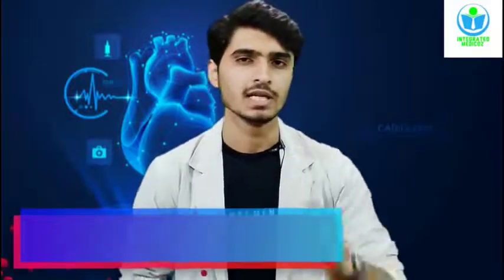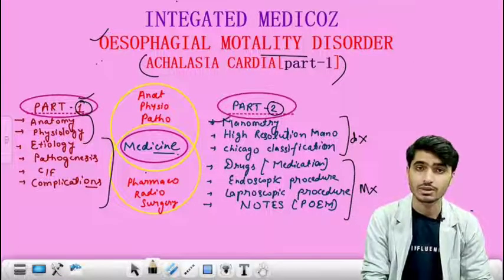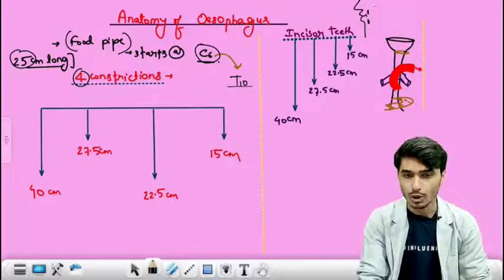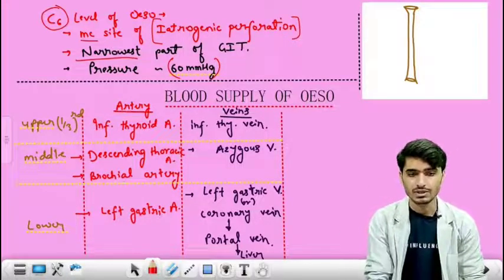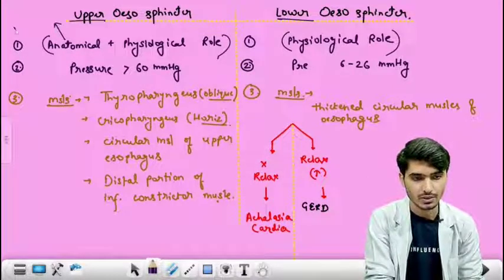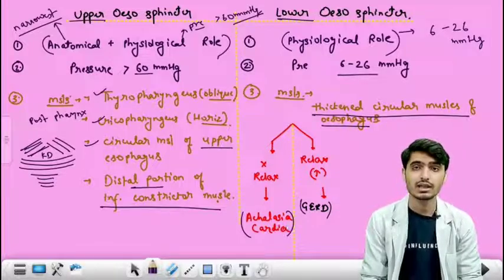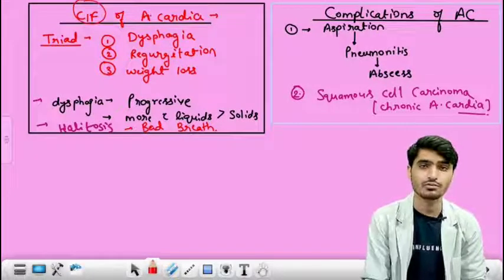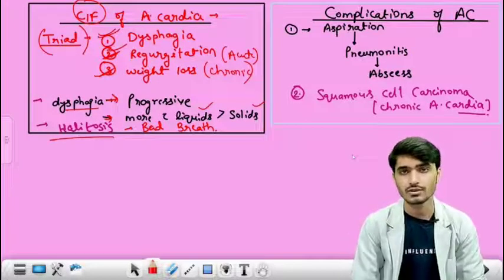INTEGRATED LECTURE- ACHALASIA CARDIA[PART-1];ANATOMY;PHYSIOLOGY;ETIOPATHOLOGY;FEATURES;COMPLICATIONS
INTEGRATED LECTURE ON - ACHALASIA CARDIA [PART-1] , ANATOMY;PHYSIOLOGY;ETIOPATHOLOGY;FEATURES;COMPLICATIONS
   HELLO GUYS,
                          This is Vikrant Singh Sengar ; 3rd Prof; GRMC Gwalior.
Our initiative INTEGRATED MEDICOZ is exclusively focused to provide you integrated medical concepts.
Integrating 7 subjects of MBBS,
                              ANATOMY
            PHYSIOLOGY        MEDICINE
           PATHOLOGY          SURGERY
           PHARMACOLOGY RADIOLOGY
TOPICS COVERED-
1] ANATOMY OF ACHALASIA CARDIA
2] PHYSIOLOGY OF ACHALASIA CARDIA
3] ETIOLOGY OF ACHALASIA CARDIA
4] PATHOLOGY OF ACHALASIA CARDIA
5] CLINICAL FEATURES OF ACHALASIA CARDIA
6] COMPLICATIONS OF ACHALASIA CARDIA

TIME STAMPS-

1) 00:00  - INTRODUCTION
2) 00:23 - OVERVIEW
3) 01:23 -ANATOMY
4) 03:45 - BLOOD SUPPLY
5) 05:04 -UPPER AND LOWER SPHINCTER
6) 7:12 -PHYSIOLOGY OF ESOPHAGUS
7) 08:34 - ETIOLOGY OF ACHALASIA
8) 09:47 - PATHOGENESIS
9) 11:24 - CLINICAL FEATURES.
10) 12:34 - COMPLICATIONS OF ACHALASIA
11) 13:27 - THE PACK UP